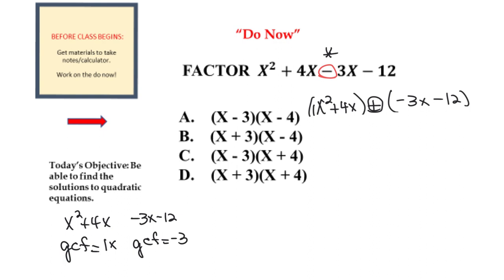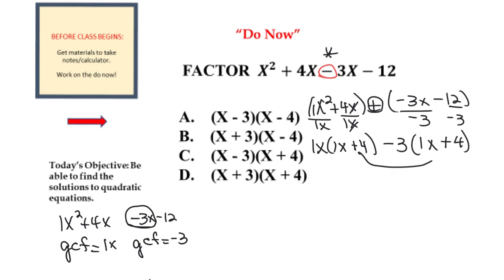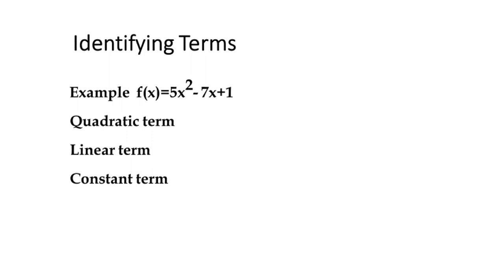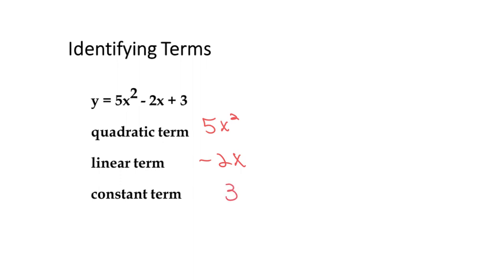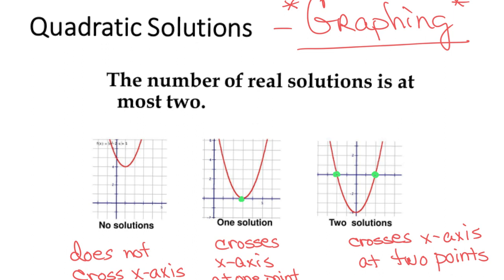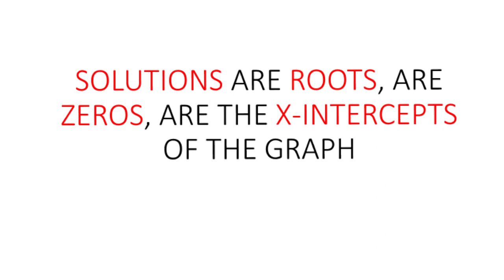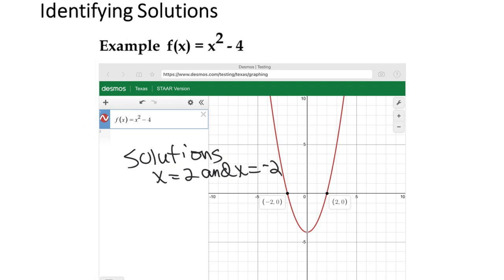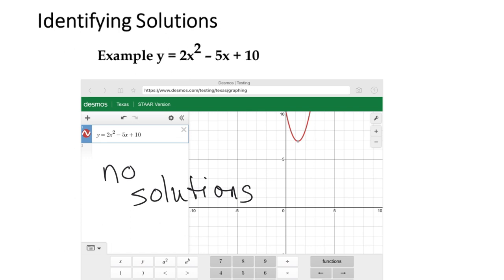Quadratic Equations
00:00 Slide 1
02:49 Slide 2
03:58 Slide 3
04:43 Slide 4
05:18 Slide 5
06:29 Slide 6
07:53 Slide 7
08:19 Slide 8
09:23 Slide 9
11:16 Slide 10
11:50 Slide 11